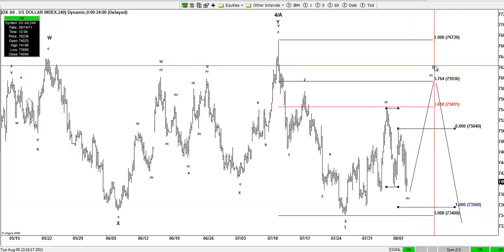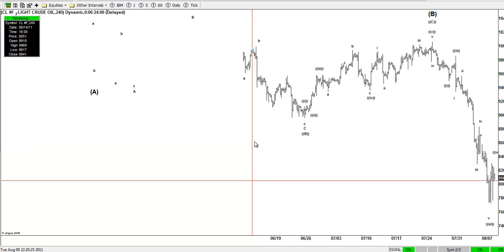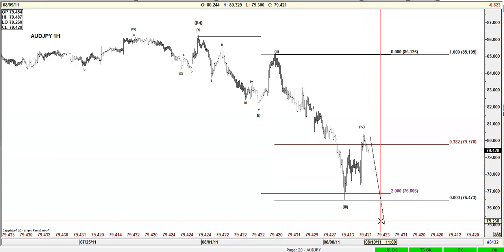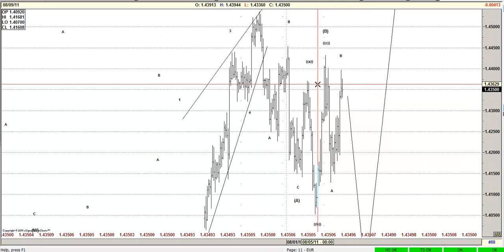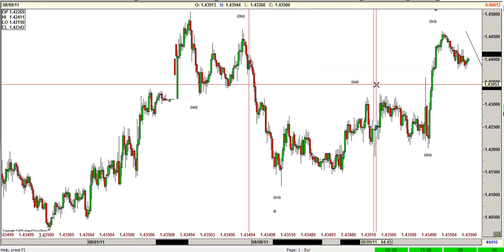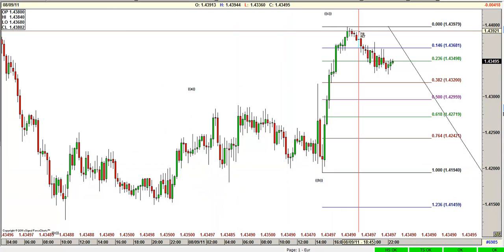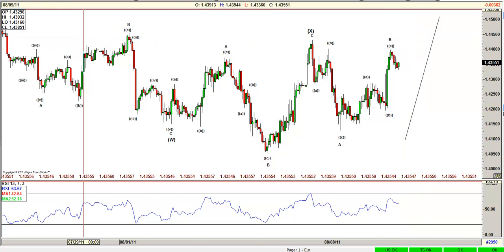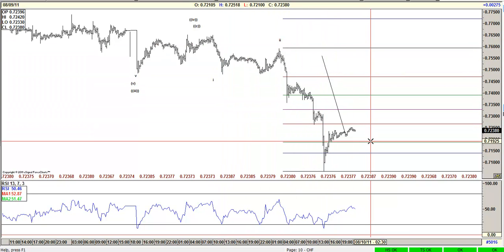Elliottwave forecast for 8.10.2011